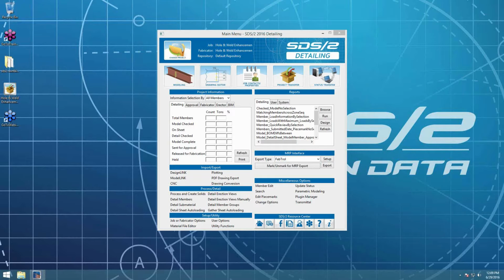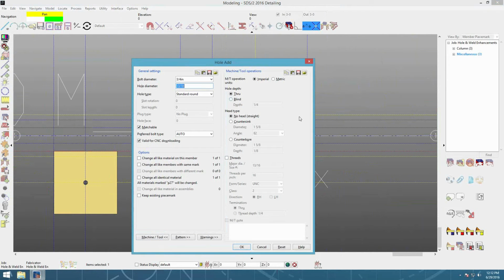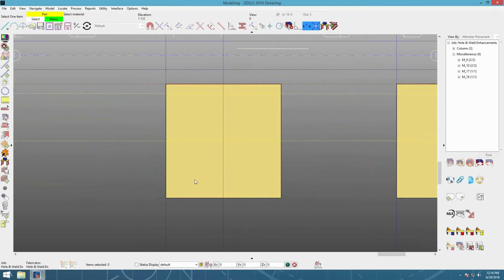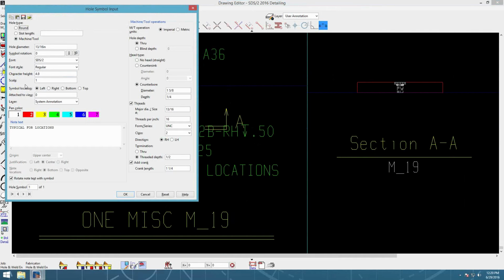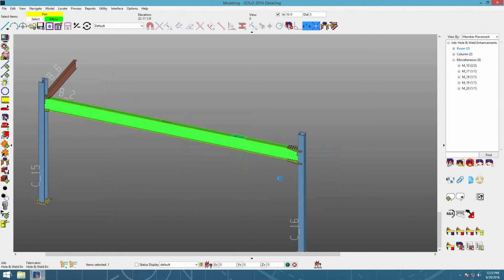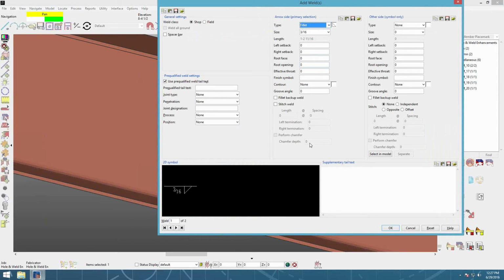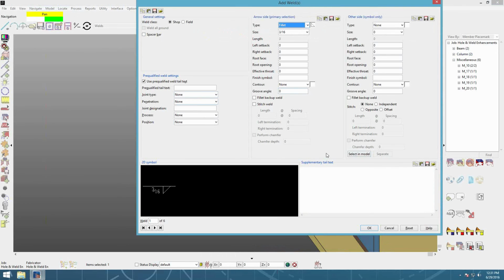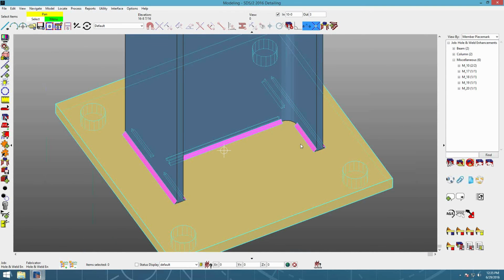New/2 2016: Hole and Weld Enhancements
SDS/2 2016 features enhancements to holes and welds, including counterbore holes, countersink holes, blind holes, a new chamfer edge tool, and more intelligent weld adding.

In this webinar, you will learn how to utilize the machine/tool operations for holes and how to use the new weld features, as well as how the chamfer edge tool works.